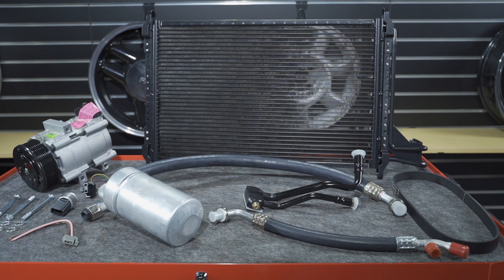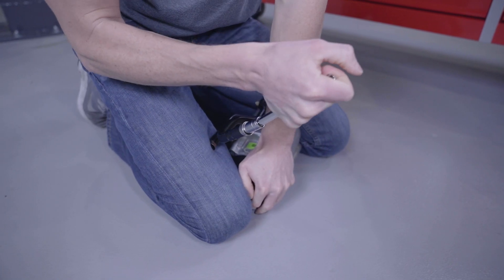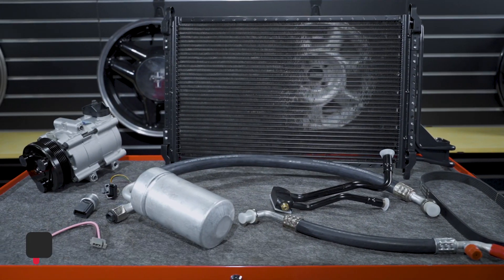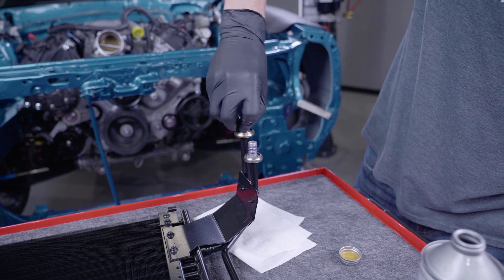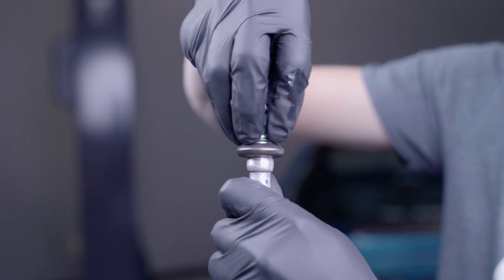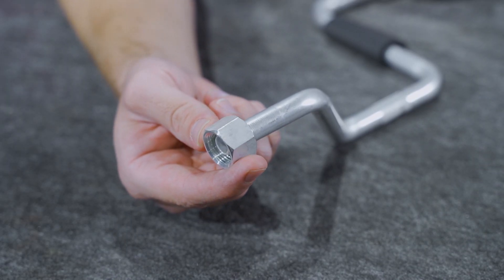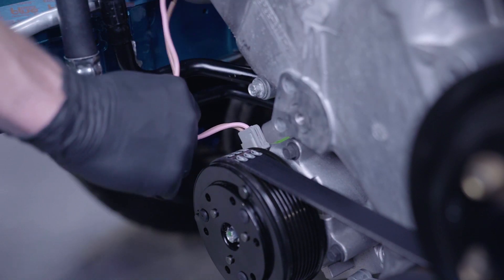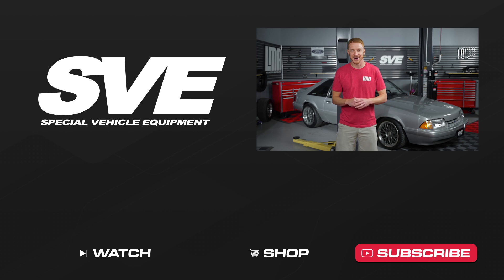How To Install SVE Coyote Swap Fox Body Mustang A/C Kit (82-93)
Follow along as Landan shows you how to install SVE Coyote Swap Fox Body Mustang A/C Kit for 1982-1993 Fox Body Mustangs!

Ensure your coyote swapped 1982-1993 Fox Body Mustang is complete with the comfort of ice-cold air conditioning with SVE's exclusive coyote swap a/c kit! After thorough research and development, SVE has created a problem-solving, solution-based product by putting together an air conditioning kit for the ever so popular coyote engine swap. Featuring all brand new components, this is a complete a/c kit! SVE designed this kit for 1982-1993 Mustangs utilizing the KRC Power Steering Pump Kit OR a manual steering rack conversion. The main benefit of this kit is that the a/c compressor is mounted in the factory coyote location. SVE includes machined spacers to properly mount and space the 8 rib compressor away from the engine block to achieve sufficient belt tension and belt alignment.

Application
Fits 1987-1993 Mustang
Fits 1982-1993 Mustang w/ KRC Power Steering Pump Kit or Manual Steering Rack Conversion
Fits 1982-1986 Mustang when utilizing the included evaporator

Intro | 0:00
What you need | 0:47
Compressor Install | 1:21
A/C Condensor Install | 3:19
Liquid Line Install | 4:24
Accumulator Install | 5:36
Discharge Hose Install | 6:21
A/C Connections & Wiring | 6:40
Belt Install | 7:04
Final Thoughts | 7:38